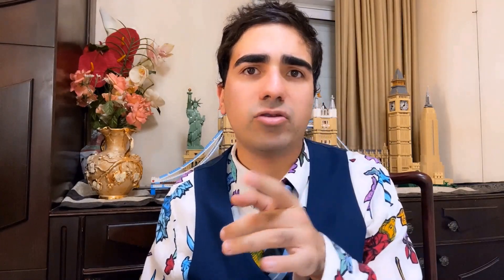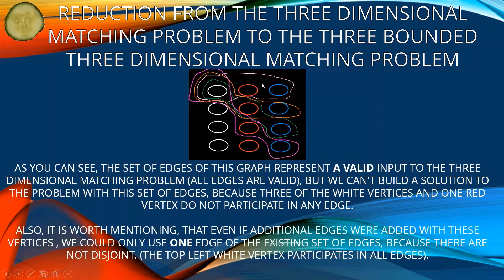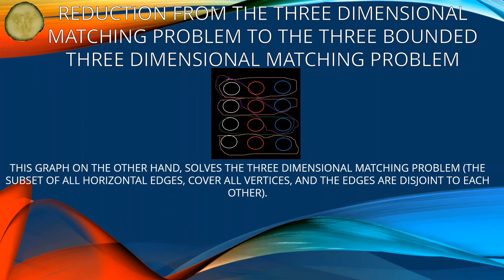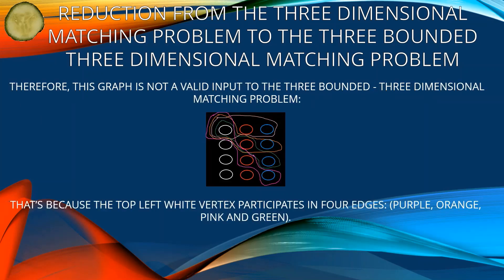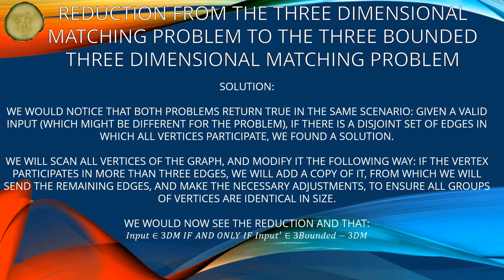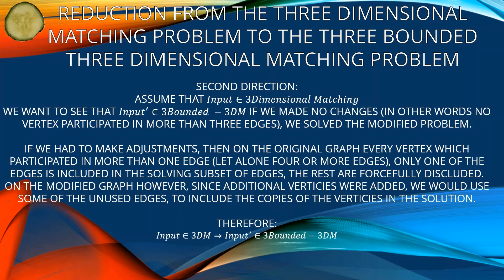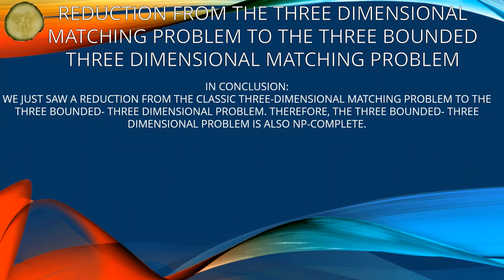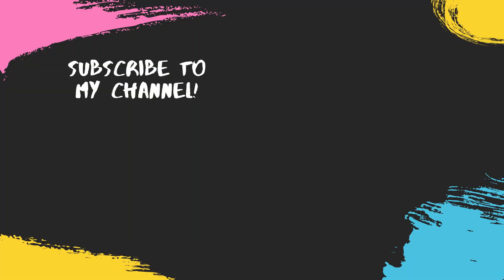How To Do Karp Reduction From The 3 Dimensional Matching, To The 3 Bounded 3D Matching Problem | NPC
BASED ON AN ACADEMIC ASSIGNMENT OF THE COURSE COMPUTABILITY AND COMPLEXITY. BAR ILAN UNIVERSITY ISRAEL.

In this video you can learn about The Three Dimensional Matching Problem, And The Three Bounded Three Dimensional Matching Problem, and a Karp Reduction between them, proving they are both NP-Complete Problems.

I am currently studying the topic myself, so there is a possibility for wrong information. My response for the COVID-19 outbreak is to release videos from the field I study and encourage online social studies using this platform, even while many of us are quarantined and during social distancing.

I am trying to practice wisdom of the crowd principle to reach the best solutions!

I am trying to reach wide audiences and help as many people as possible to study under lock-down.

Made possible with IVCam - Use your cellphone as a PC web camera.

TRANSCRIPT:
Hello guys,

In today's video, we are going to see a Karp Reduction from the Three-Dimensional Matching Problem, to the Three-Bounded Three-Dimensional Matching problem.

Both problems are NP-Complete. We can prove that the Three-Bounded Three-Dimensional problem is NP-Complete by showing a Karp Reduction from the classic Three-Dimensional Matching problem.

But before getting into the action, let's match our expectations:
My videos depend on the wisdom of the crowd. Since I am studying this topic myself, there might be an occasional mistake in what I say. Please correct me in the comments section below if you wish to correct me, I promise to read all comments and reupload if necessary. Together, we can answer tough questions in a better way! I upload many videos on this topic.

Explaining these problems is complicated without a proper example, so let's look right into it.